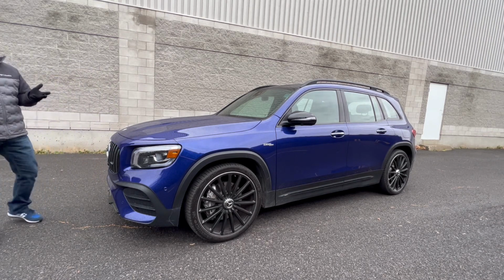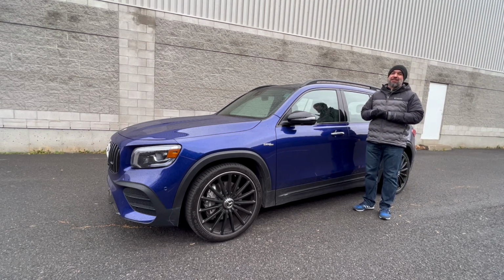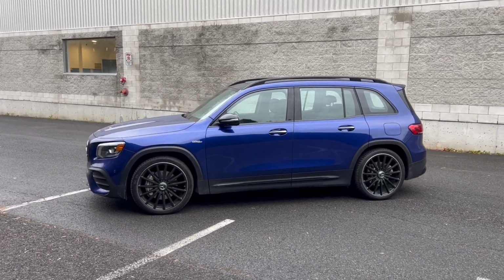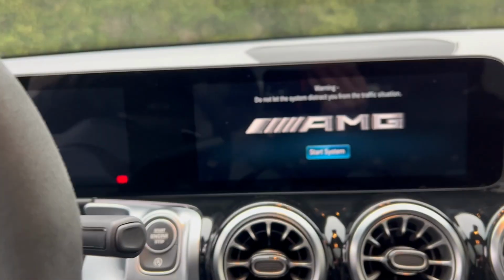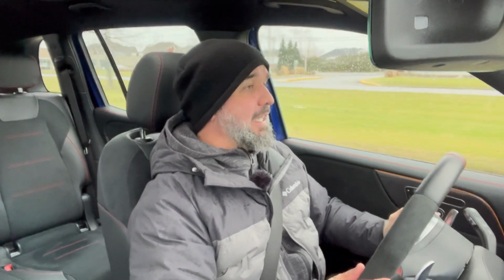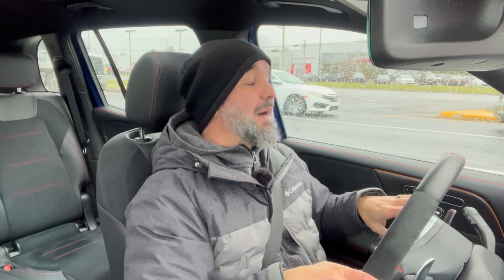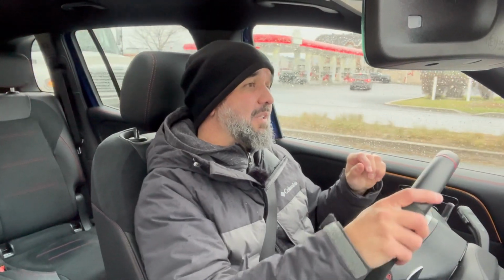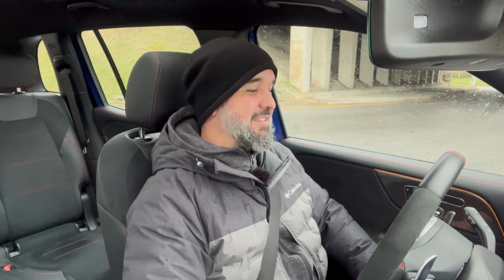2022 Mercedes AMG GLB 35 Review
Once again, Mercedes-Benz and AMG deliver a small highly-entertaining vehicle that essentially has no equal. It's quirky, alive, and feisty, and an absolute blast to drive hard. It ain't cheap though, but it is unique.